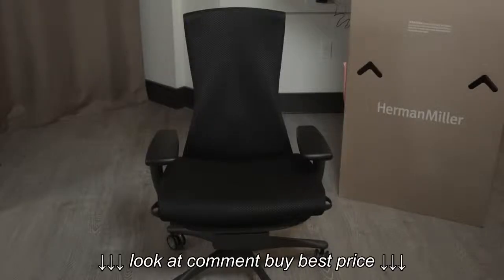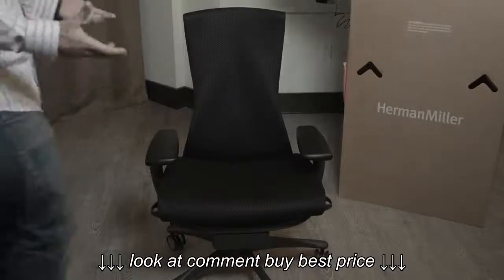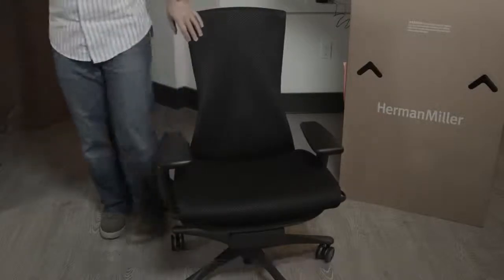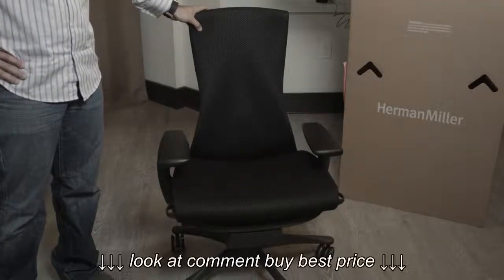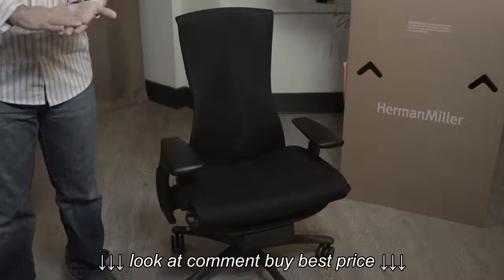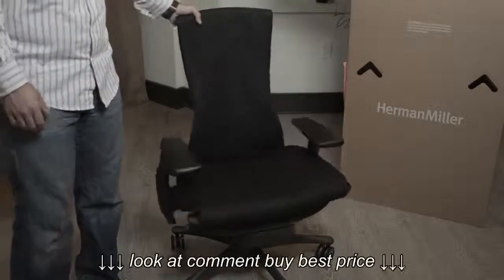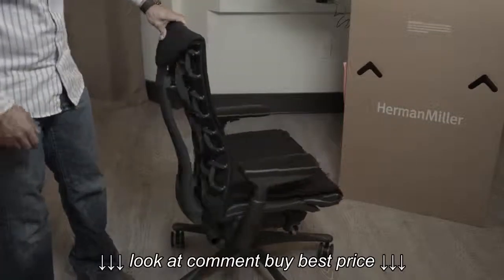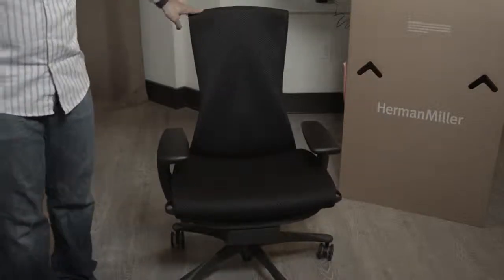Herman Miller Embody Office Chair What Makes It Different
Herman Miller Embody Office Chair   What Makes It Different, Herman Miller Embody Office Chair   What Makes It Different